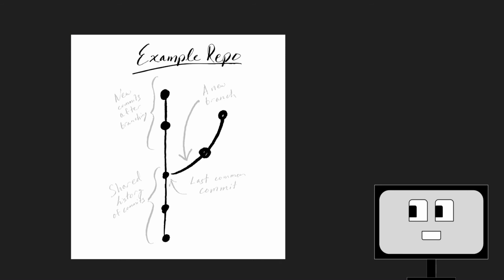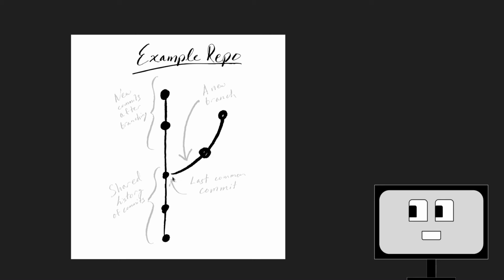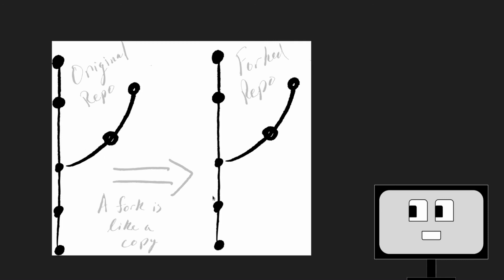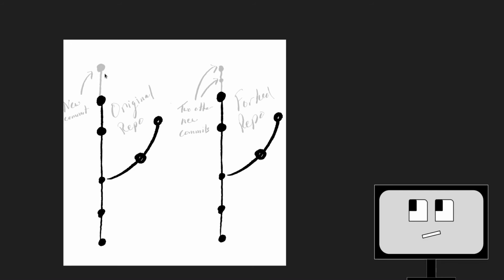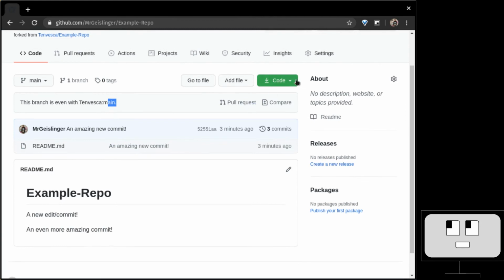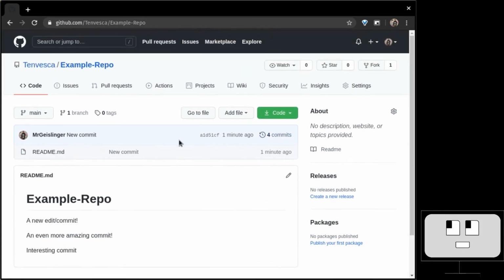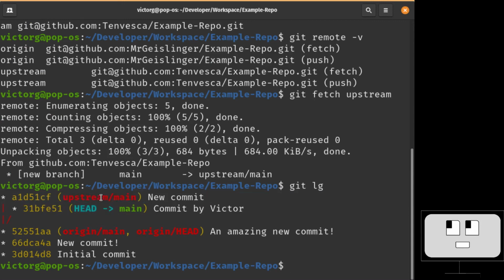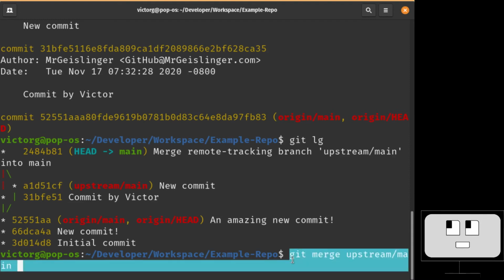Terminal Tuesday: Syncing GitHub Forks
First "Terminal Tuesday" topic! We discuss syncing GitHub forks for when an original repo has changes we want to incorporate into our forked repo.